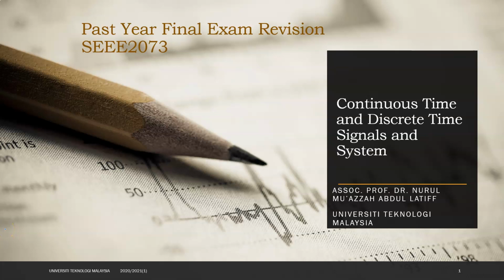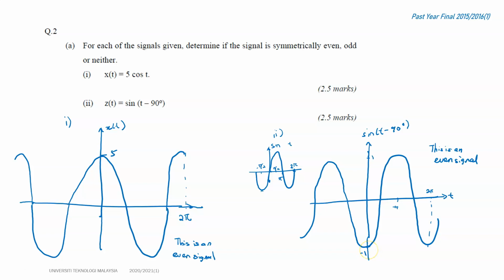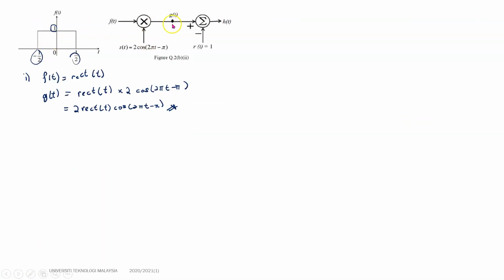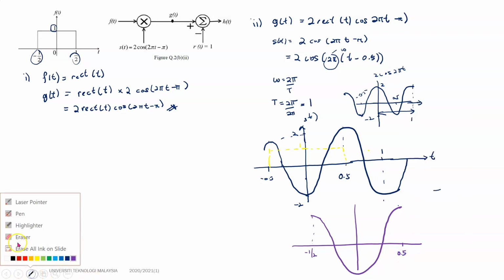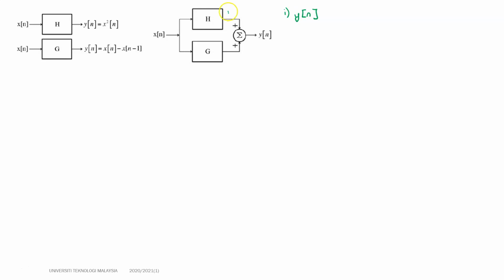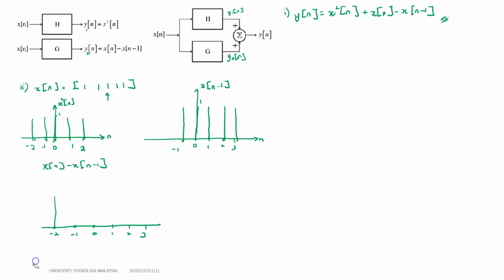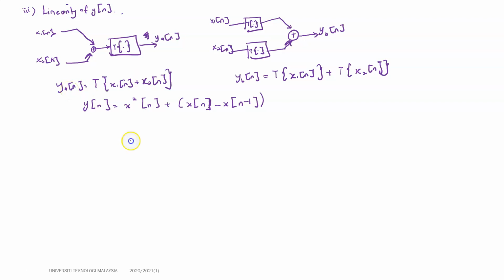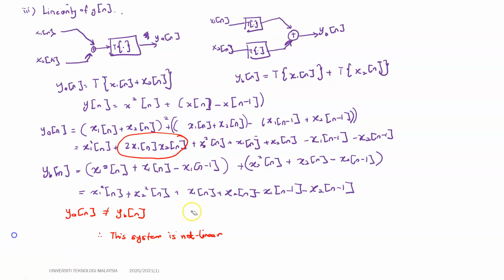Revision CT and DT Signals and System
Continuous Time and Discrete Time Signals and System
- A solved example from past year final exam.